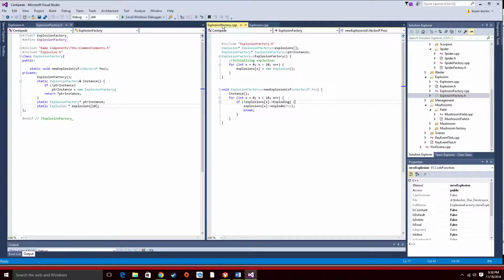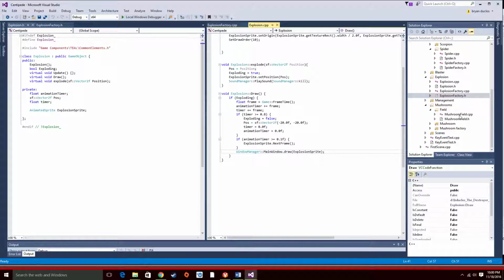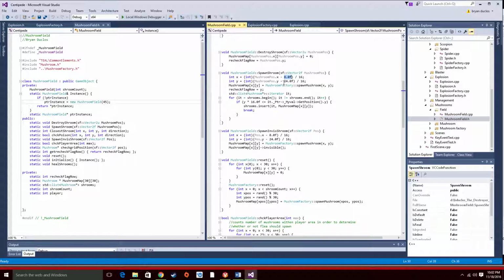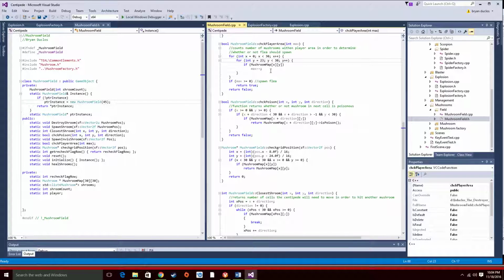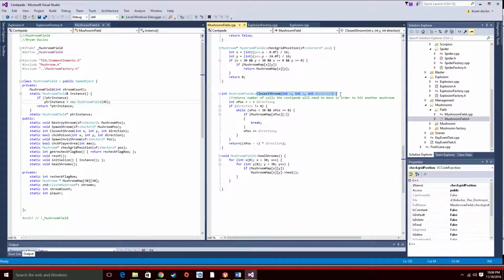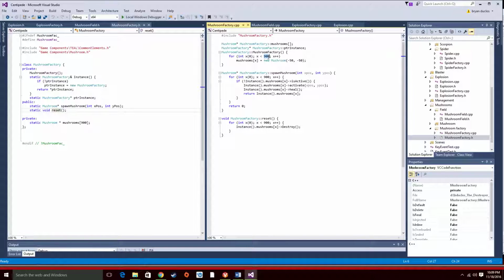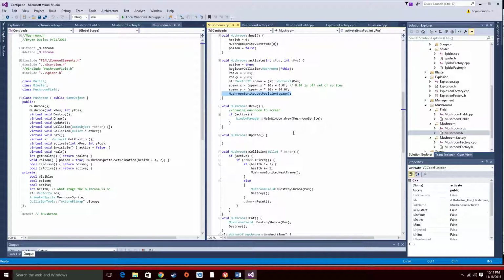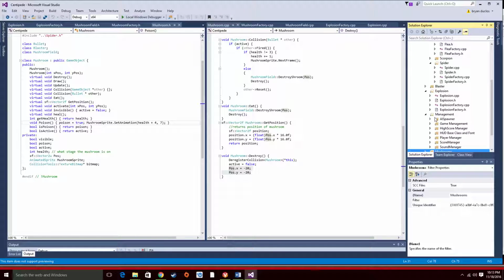Final Centipede 6